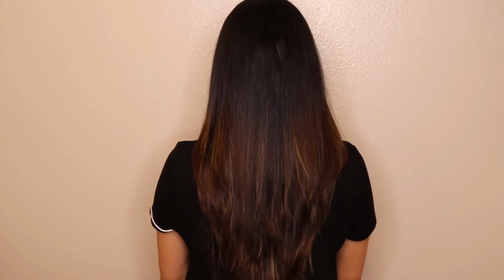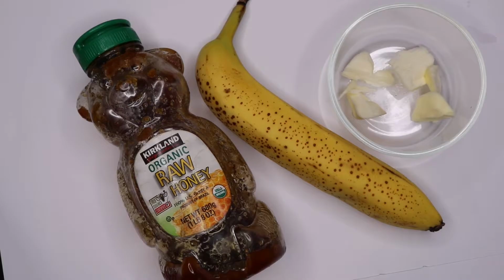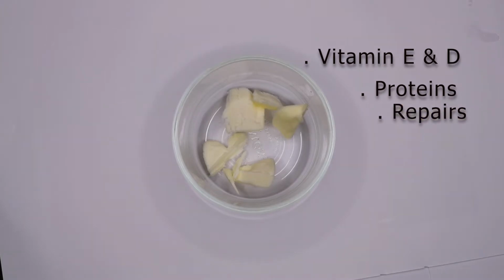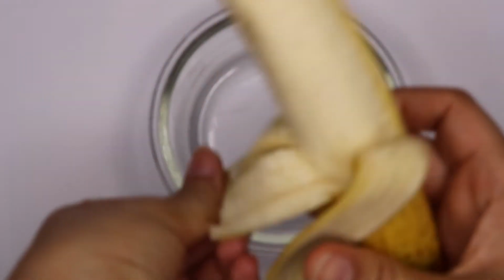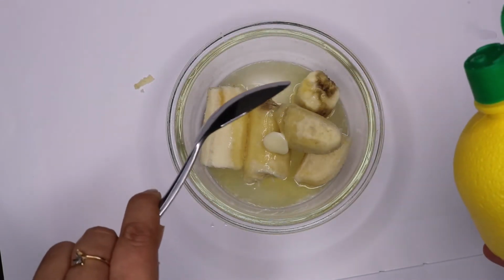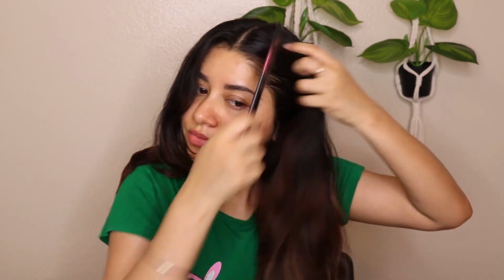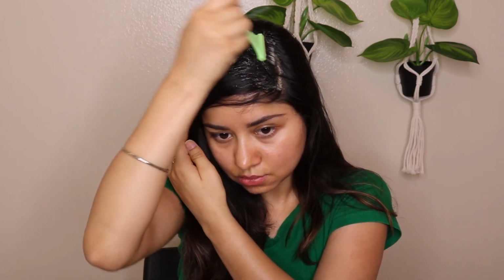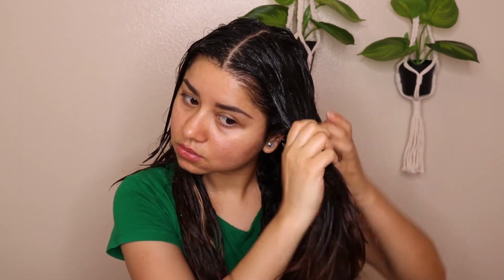100% WORKING HAIR GROWTH | GROW YOUR HAIR FASTER AND LONGER | HAIR GROWTH TUTORIAL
100% WORKING HAIR GROWTH | GROW YOUR HAIR FASTER AND LONGER | HAIR GROWTH TUTORIAL

Hello Loves ,

Today's Video is all about how to  GROW YOUR HAIR FASTER AND LONGER at home , I love this hair mask and it does wonders .
This mask also provides Shine and smoothness to your hair & you can also get rid of dandruff after using this mask .

Must try it out !!

Ingredients :
Banana
Honey
Lemon Juice
Egg
Butter

► I Regularly Upload such Videos without any Delay. You can Keep yourself Updated

SIMPLE HAIR CARE TIPS | HAIR CARE ROUTINE | REMEDY FOR HAIR MASK | HOW TO GROW HAIR LONG ?

" FAMOUS CELEBRITY RECREATIONS "

100% WORKING HAIR GROWTH | GROW YOUR HAIR FASTER AND LONGER | HAIR GROWTH
TUTORIAL